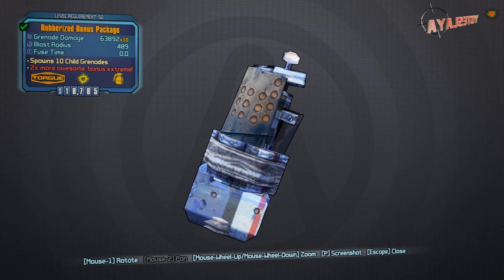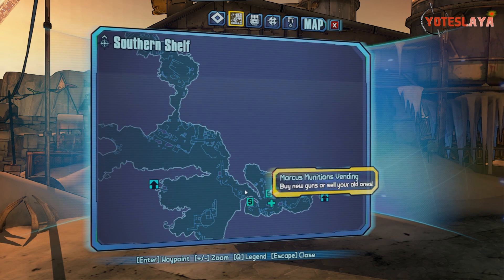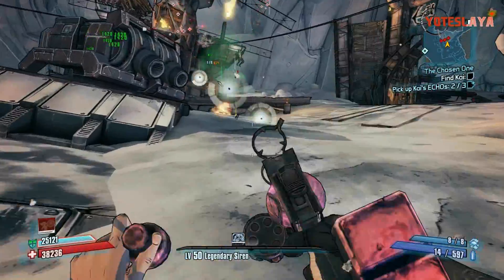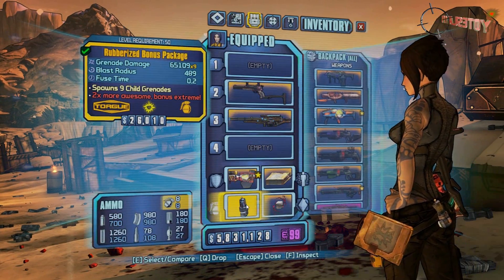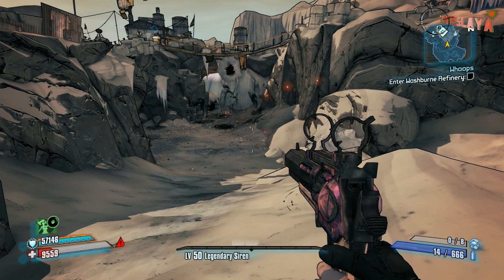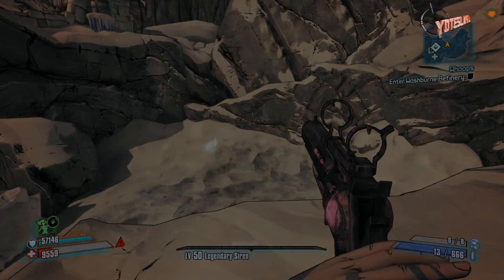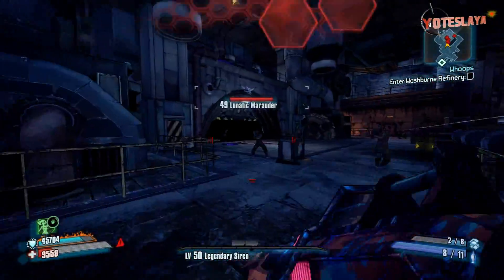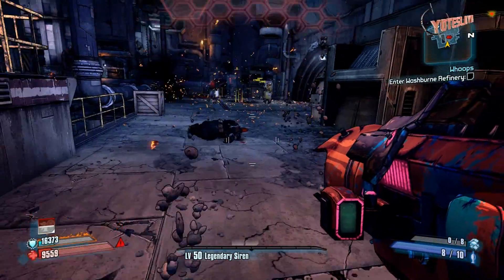BORDERLANDS 2 | *Bonus Package* Legendary Weapons Guide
Bonus Package Grenade Mod

In this series I will be showing you How to Find all legendary weapons in Borderlands 2! I will show you each location on the map and the best way to find them. If this gets enough support through likes I can increase the number of uploads from Mon, Wed, and Fri. To daily. There are some really beast weapons out there and I hope I help you find them.

Id like to see this series get to 1000 likes each episode ;) It takes alot of time to find these bad boys!